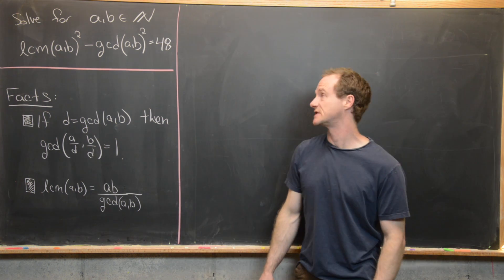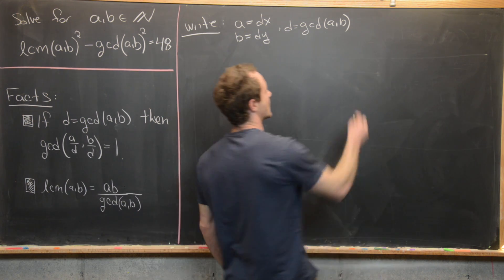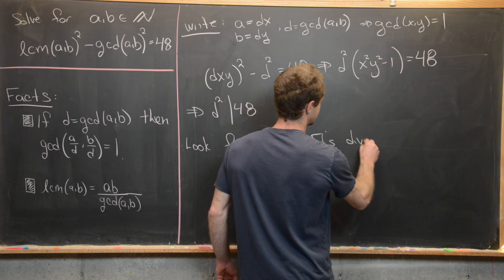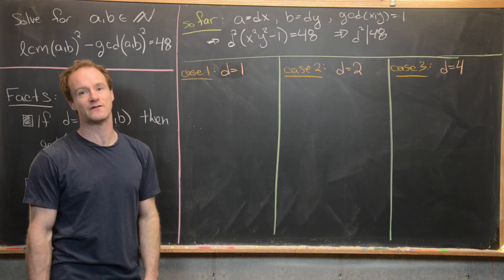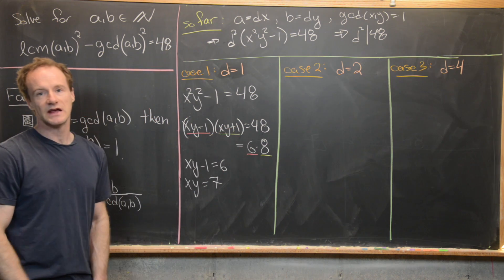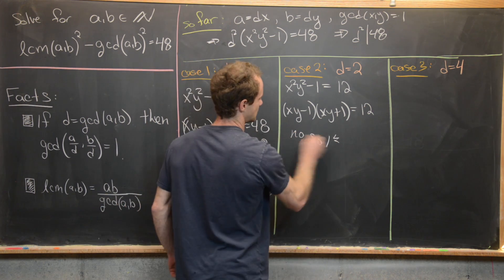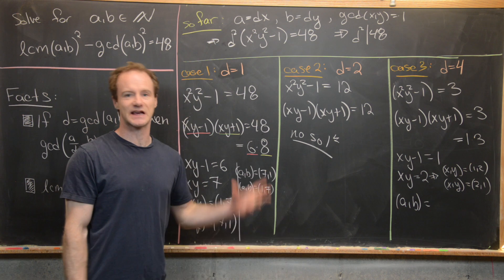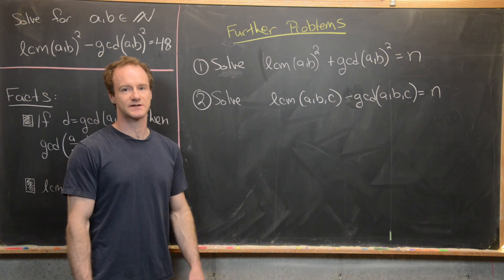Solving a lcm-gcd question.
We solve an interesting elementary number theory question involving the least common multiple and greatest common divisor.

Differential Forms: